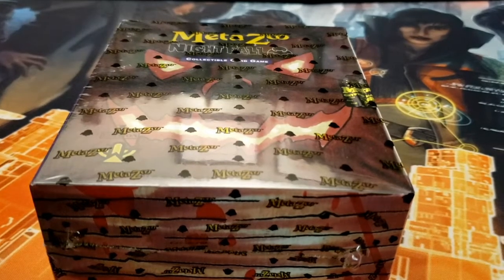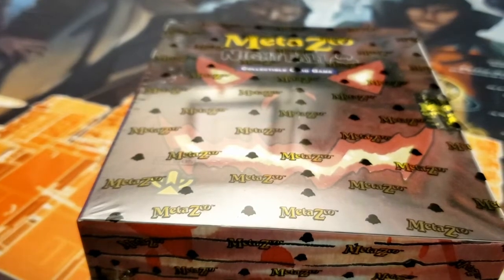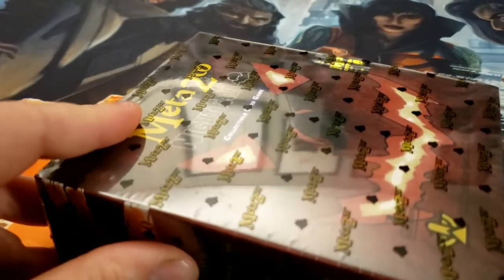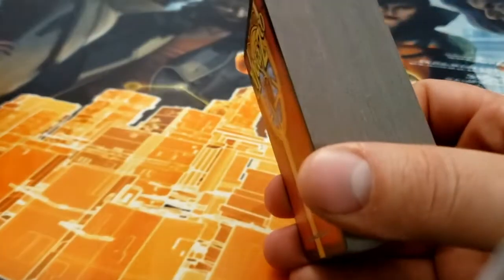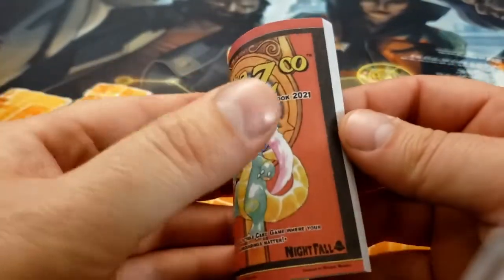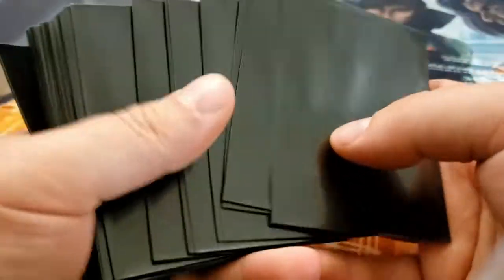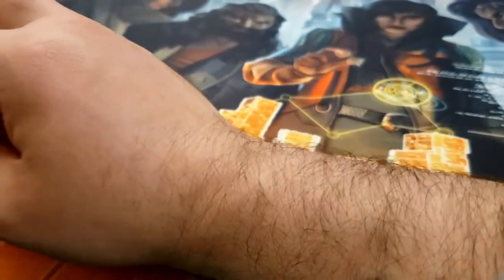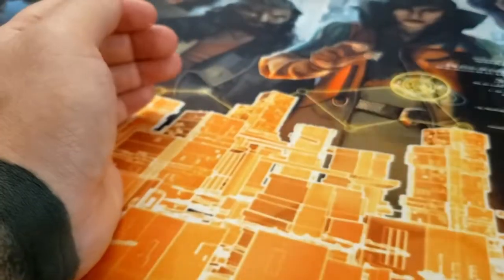MetaZoo Nightfall Spellbook Unboxing!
Grabbed a MetaZoon Spellbook FINALLY sorry for the delay, its been a busy holiday season! Hope you enjoy.